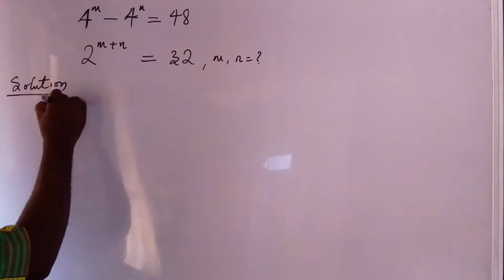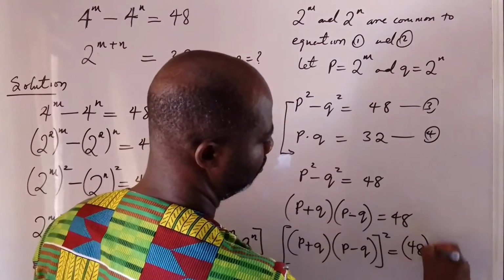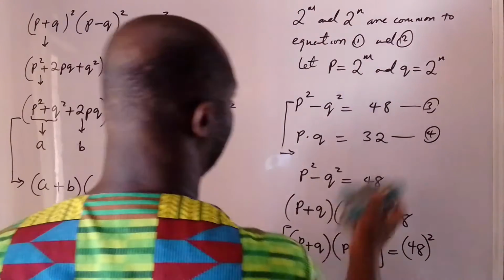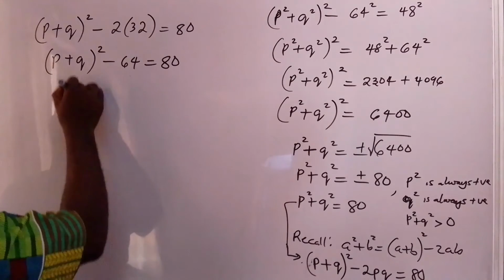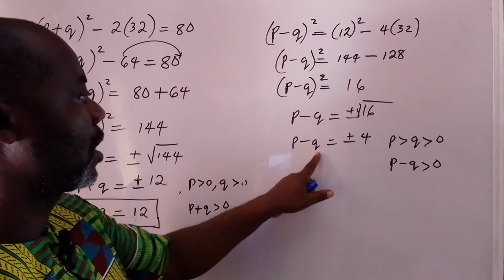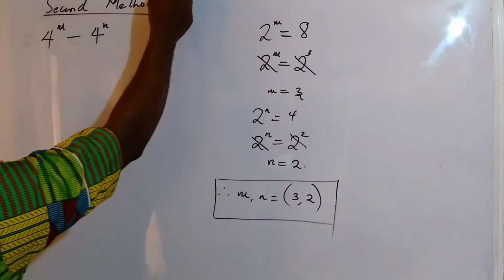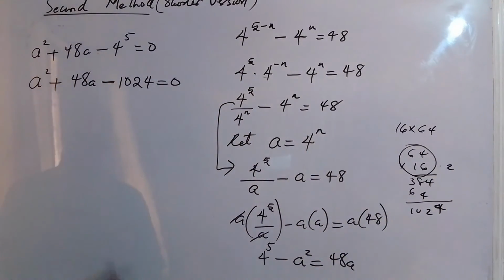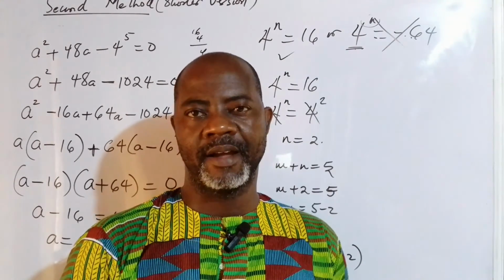Math Olympiad Question | Nice Exponential Equations | 2 Methods Used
In this video, we dive into an intriguing problem involving exponential equations that will put your problem-solving skills to the test.
The question at hand is: If 4^m - 4^n = 48 and 2^(m + n) = 32, how do we unravel the mystery and find the values of m and n?

🤯 Don't worry; we'll break down the problem step by step, exploring the intricacies of Olympiad Mathematics and providing you with a comprehensive solution strategy.
Whether you're gearing up for a math competition or just looking to enhance your problem-solving prowess, this video is packed with valuable insights and techniques to tackle similar challenges. 🚀
🔍 Key Takeaways:
Learn powerful strategies for solving Math Olympiad questions.
Gain a deeper understanding of exponential equations.
Sharpen your problem-solving skills with this engaging challenge.

Ready to elevate your math game? Hit play now and join the journey of unraveling this captivating problem!